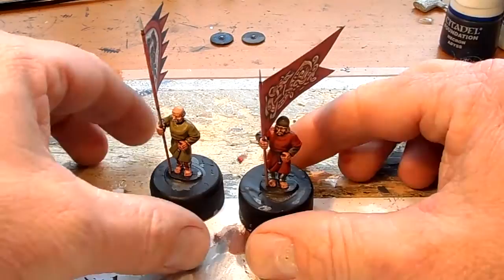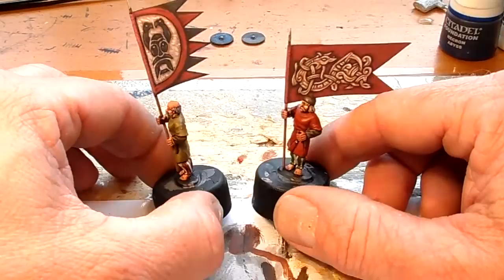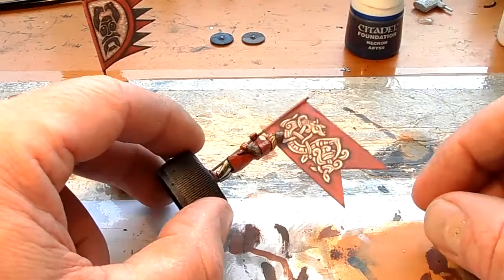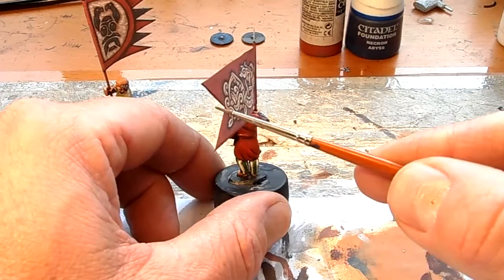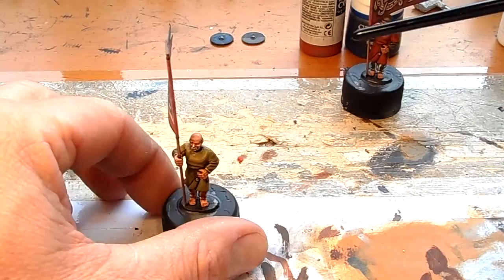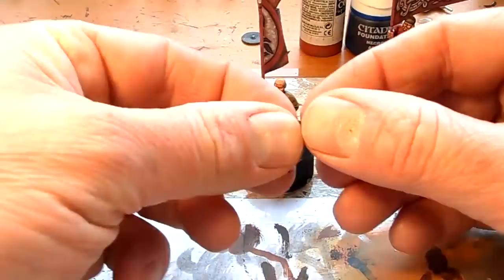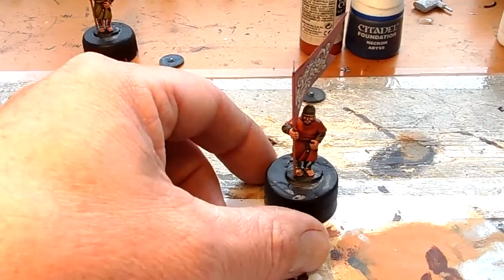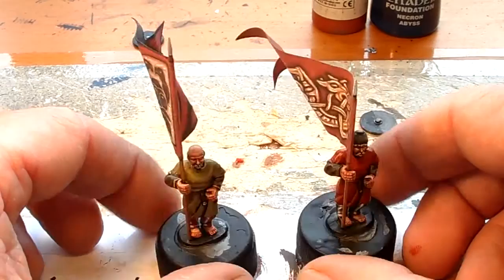Furling flags and standards